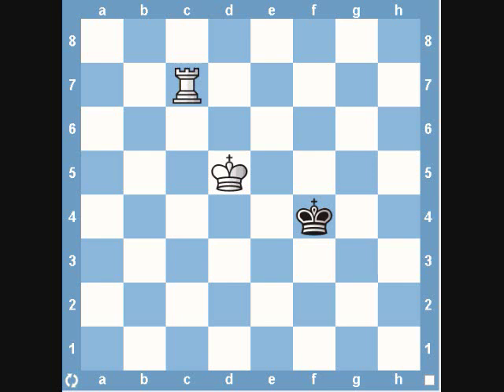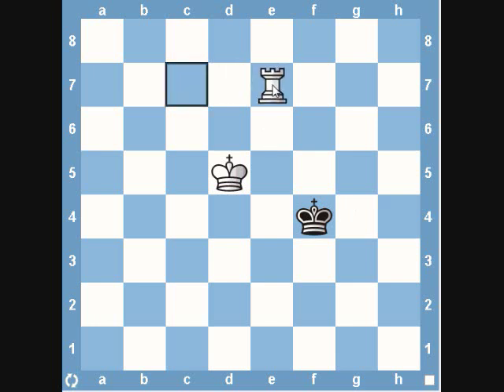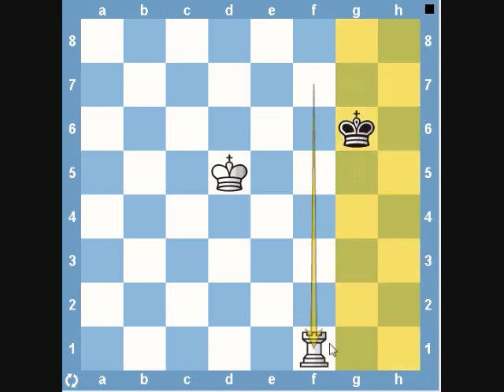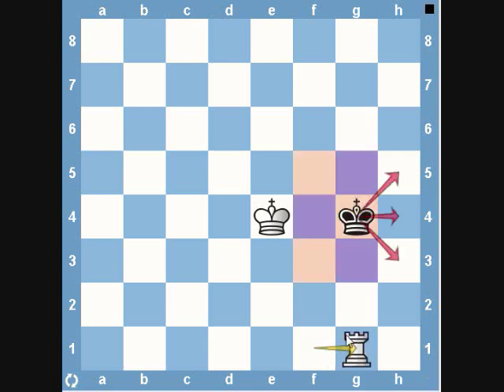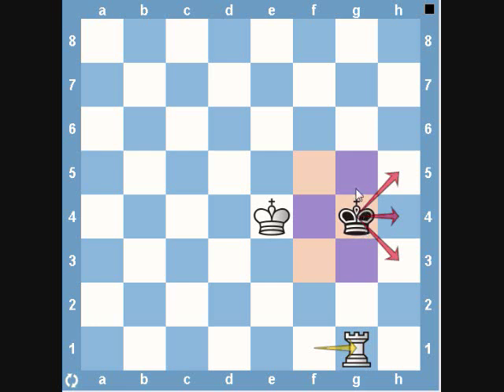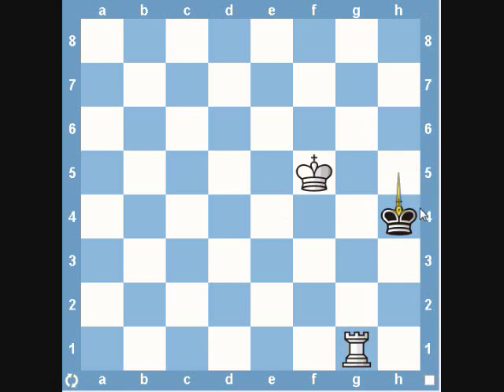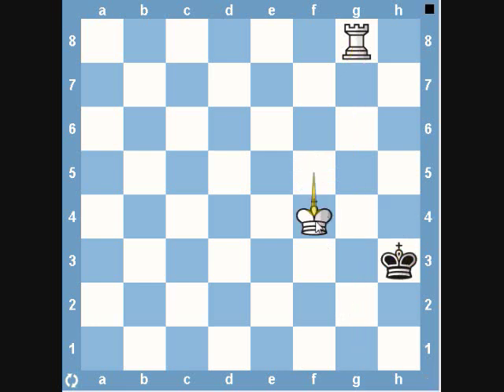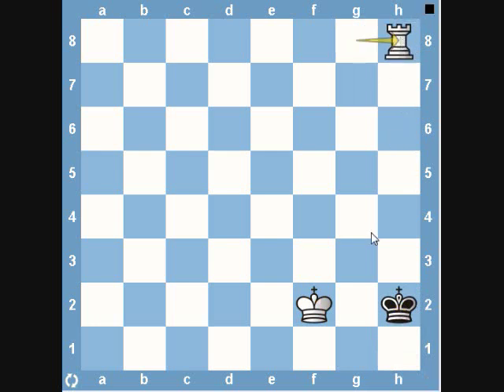Chess Endgame- King and Rook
In this chess endgame we take a look at finishing a game with a king and a rook.  The goal is to limit the spaces that the king can move.